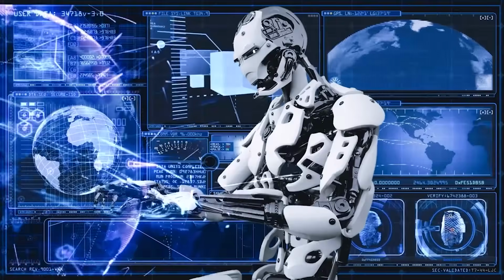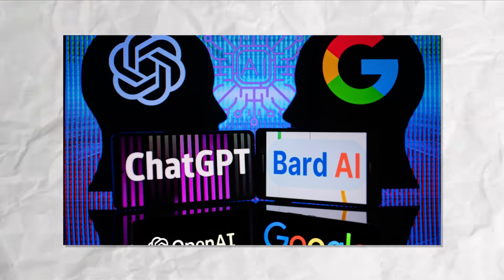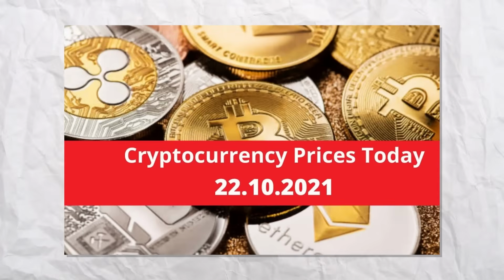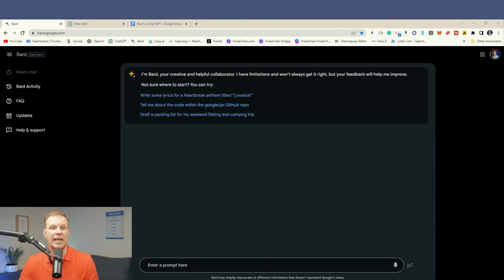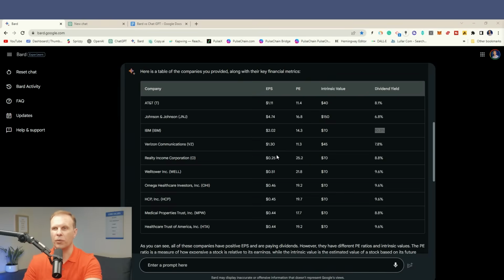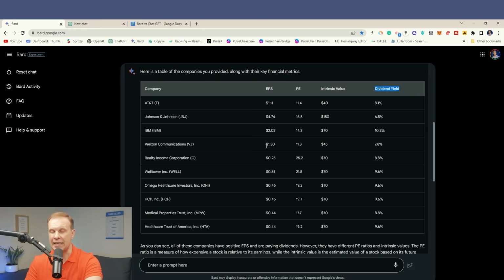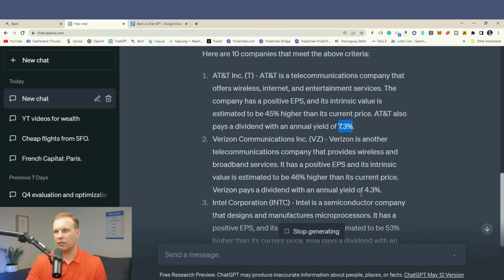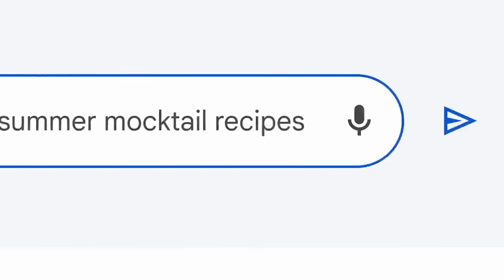Is Google Bard AI Killing ChatGPT?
Google opened for the public their Artificial Intelligence called Bard, just two months later, more than 100 million users already using Bard daily. Let’s dive in and compare Bard and ChatGPT to see which AI is smarter, and faster, and what are the main differences between them.

On The Contributors Channel, you can learn how to start and grow your business, invest in crypto, generate passive income, and build wealth.
Victor Gichun is the Creator and Host of The Contributors Channel, and a co-founder of Excess Logic, the #1 Nationwide Reverse Logistics Provider. Since 2012 Excess Logic has helped over 500 companies including Google, Facebook, and TikTok remove Surplus electronics, computers, networking gear, Test, Measurement, Lab, and R&D Equipment, destroy data and reclaim residual value.
If you need to remove the surplus equipment and electronics and recoup maximum value

Timing
00:00 Introducing NEW Google AI Bard
00:57 Bard AI vs ChatGPT - Main Differences
01:10 The Main Advantage of Bard AI
01:30 Bard AI vs ChatGPT. Comparison 1
01:54 Asking Bard and ChatGPT to suggest the cheapest flight
02:46 The Second Main Advantage of Bard AI
03:10 Asking Bard and ChatGPT to give Top-10 Best YouTube Videos
04:38 Asking Bard and ChatGPT Suggest Stocks to Invest
08:38 Bard AI vs ChatGPT. Which is Better?